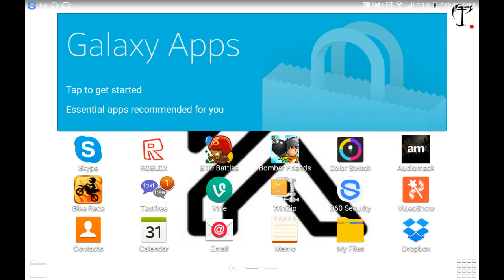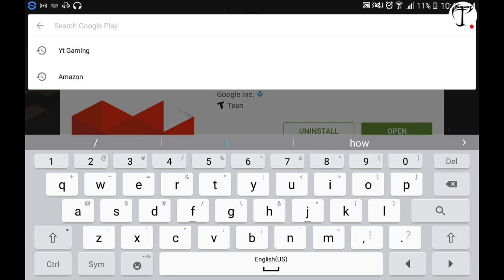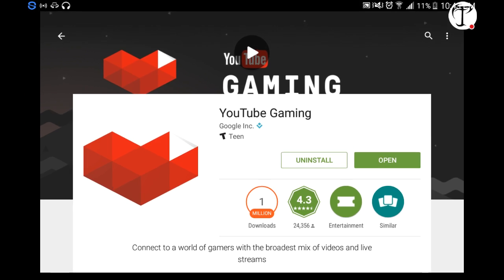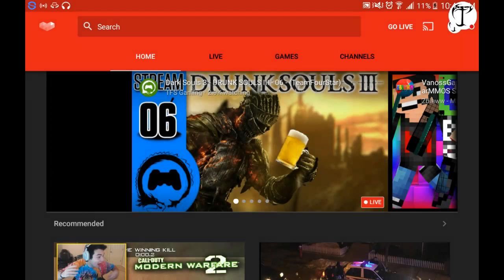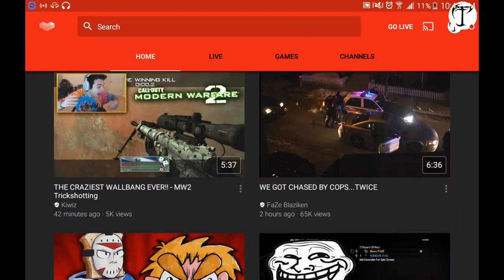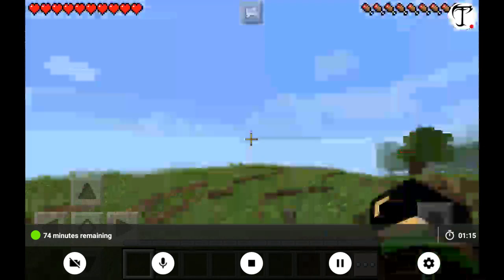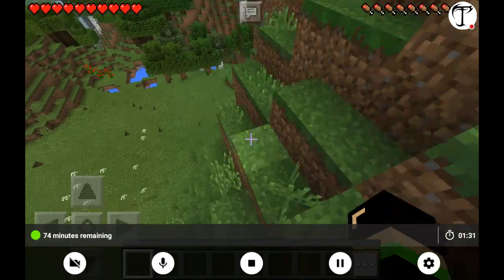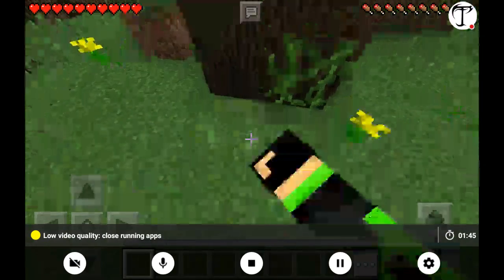How to record your Tablet/iPad Screen